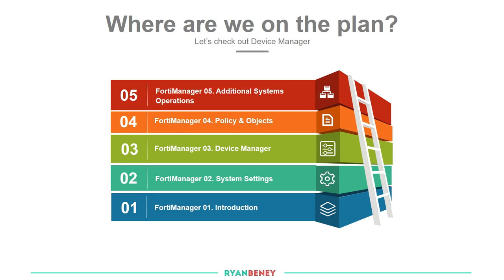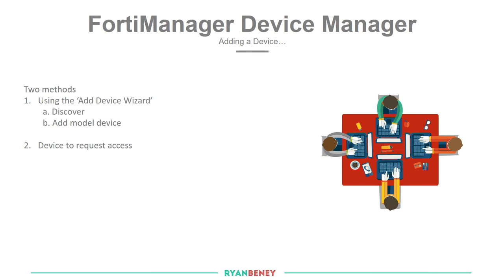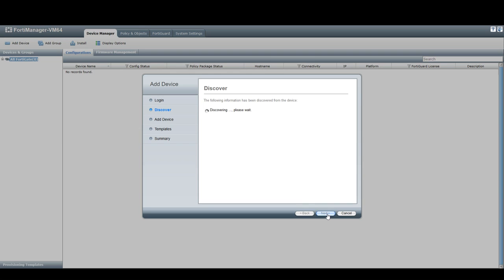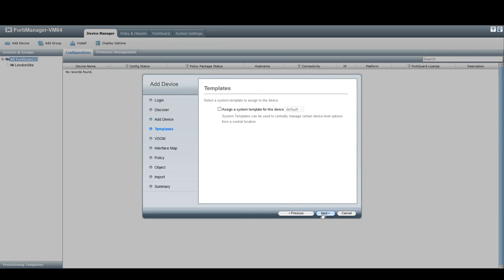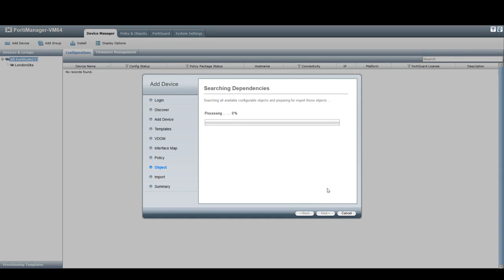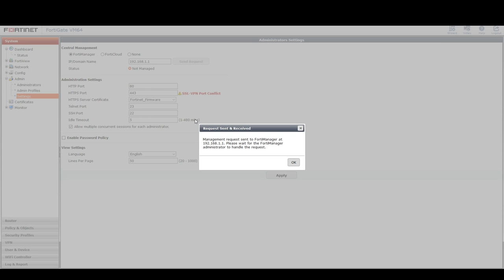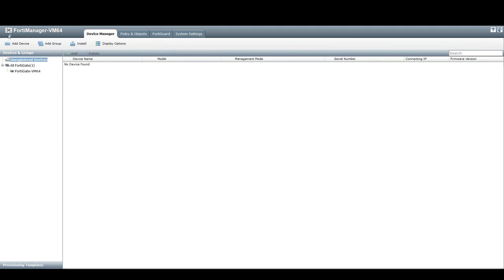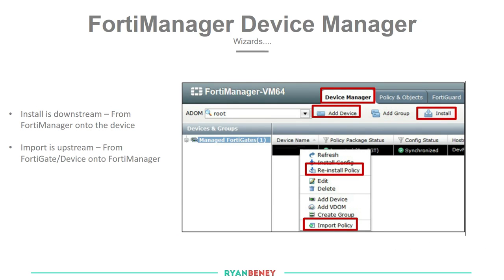05 - Device Manager Part1